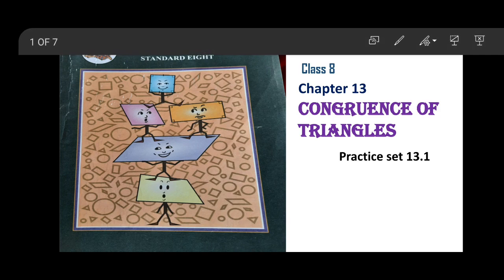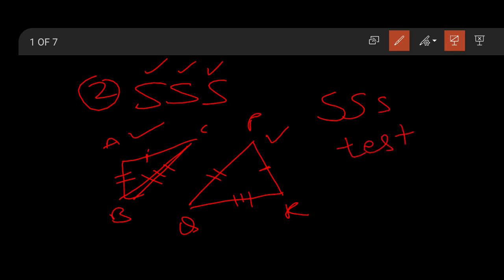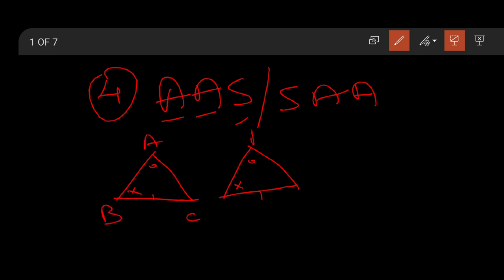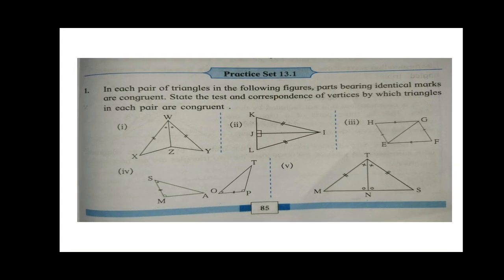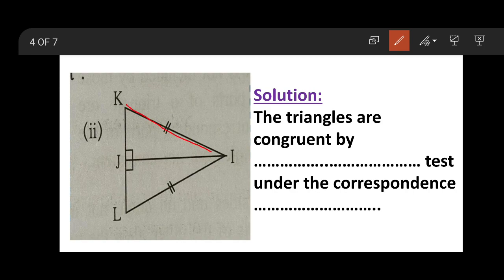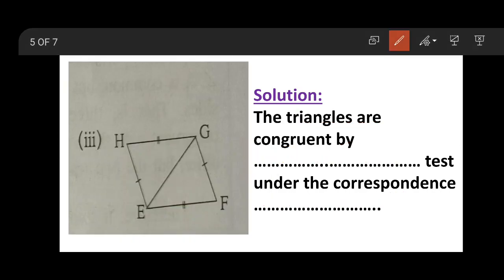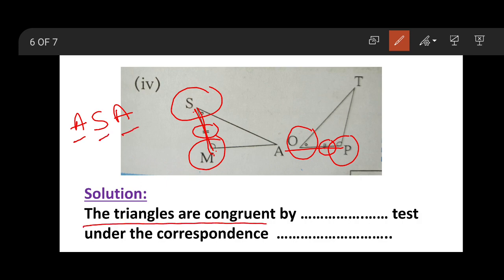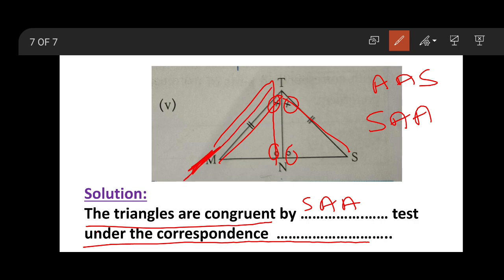8 Maths Chap.13 practice set 13.1 (congruence of triangles)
Class 8 maths.Practice set 13.1(congruence of triangle)is explained in this video.
The test of congruence of triangles and the way to write correspondences are explained in this video.

The following video will be helpful to understand all the test of congruence of triangles easily